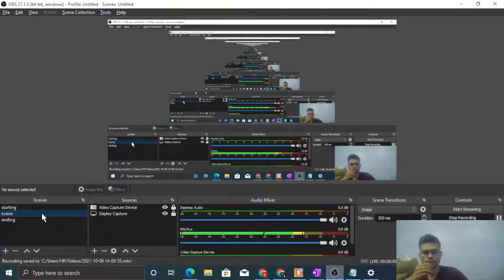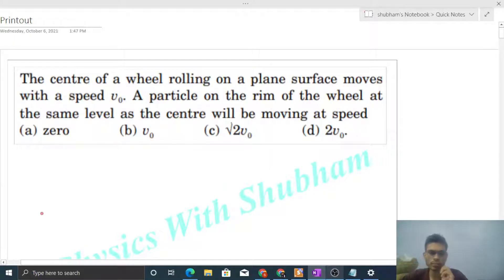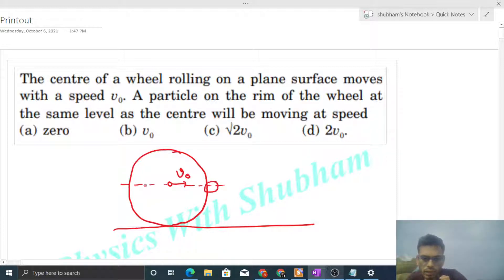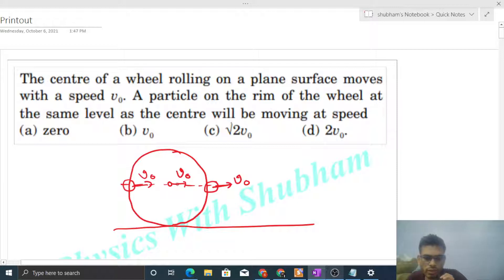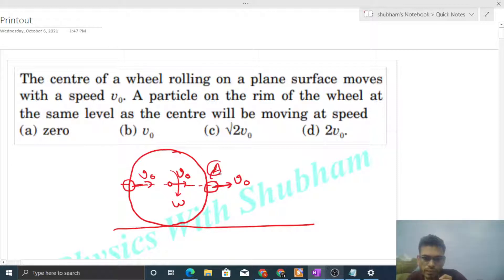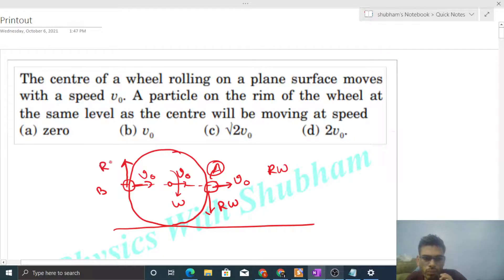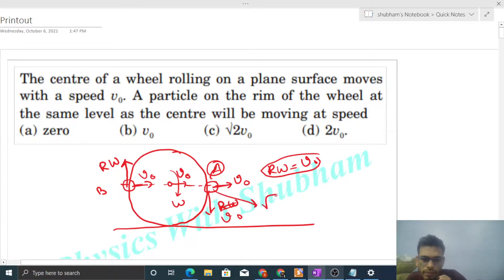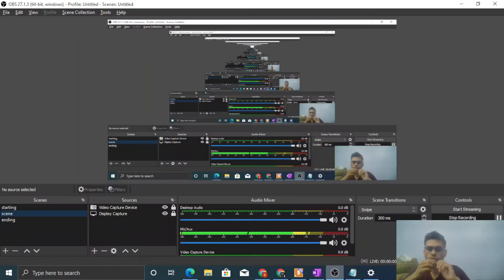The centre of a wheel rolling on a plane surface moves with a speed v0. A particle on the rim of the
The centre of a wheel rolling on a plane surface moves
with a speed v0. A particle on the rim of the wheel at
the same level as the centre will be moving at speed